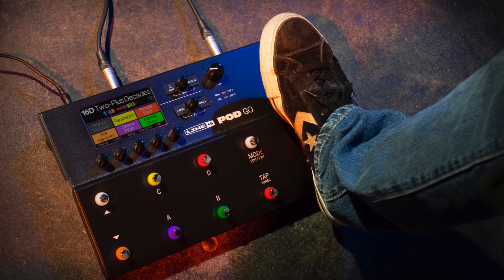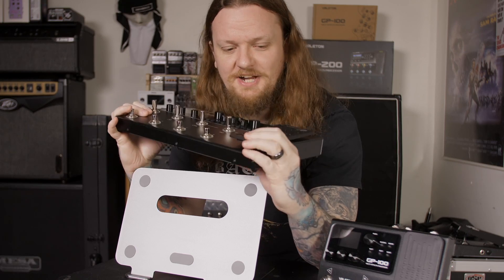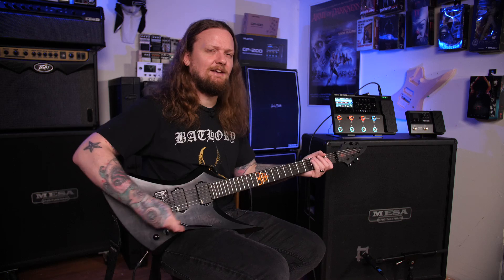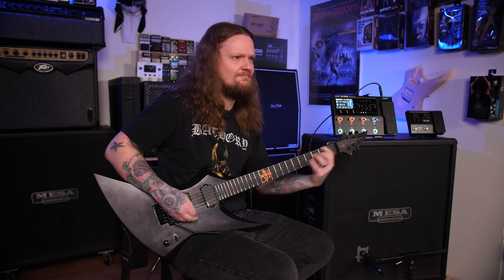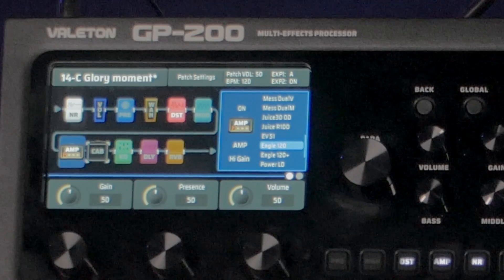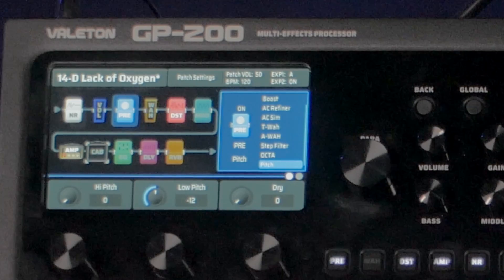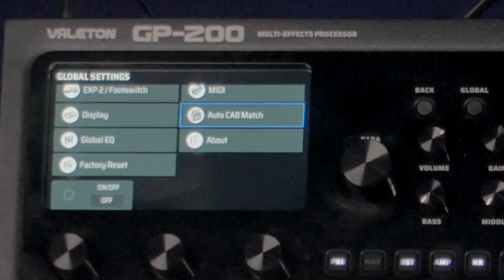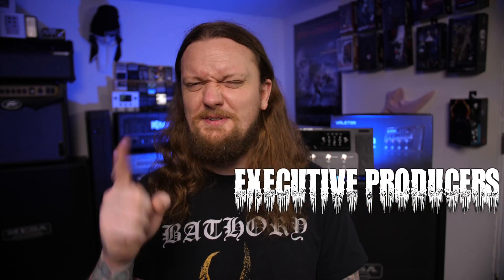POD GO KILLER? Valeton's GP-200 might be..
Valeton just released a new offering that is a full size board meant for the stage... much in the same way the POD GO is meant for the stage. Is the GP 200 the best alternative to the POD GO?

Barry Prosser
David L
Kevin Puumala
Ronny Webster
Apoplexia
Failusekilltake
Adr1an0
Stephen Campbell
Ian Lambert
Royce
Alex Ferrin